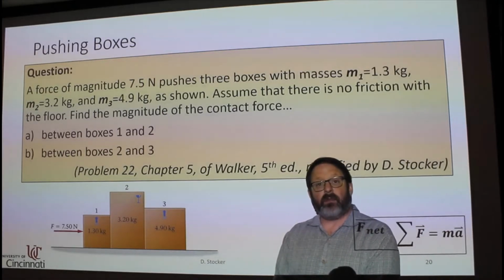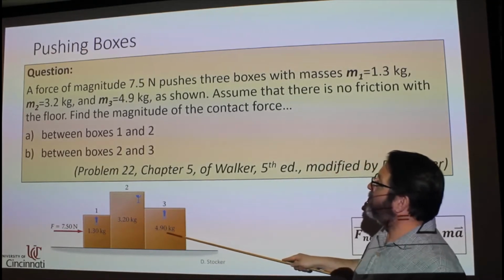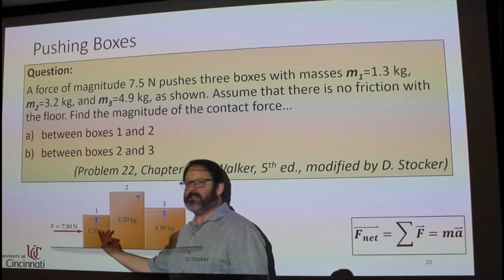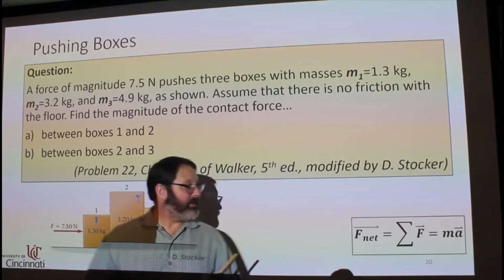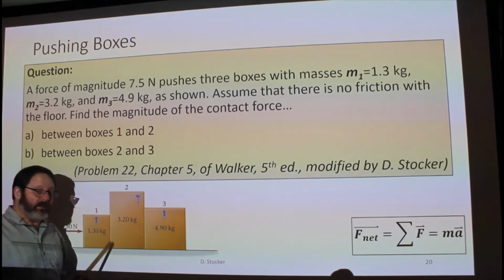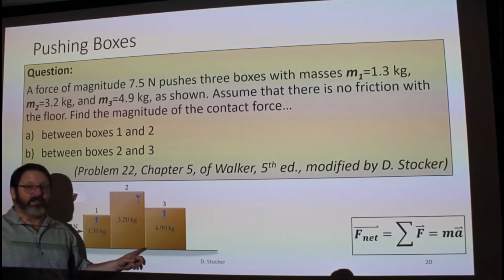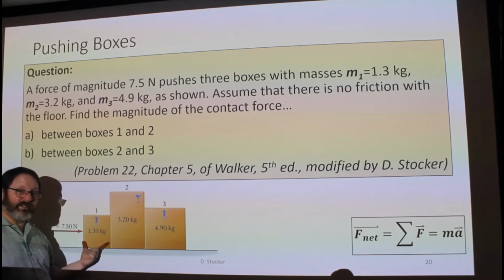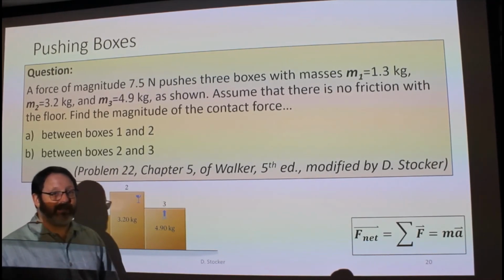Video Example Multiple Different Systems